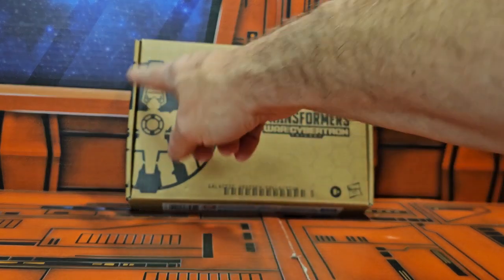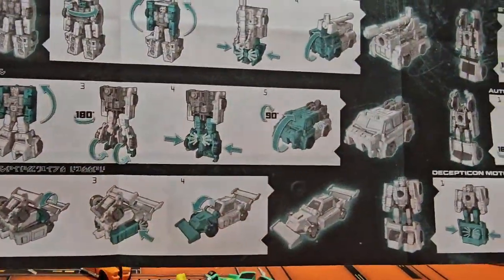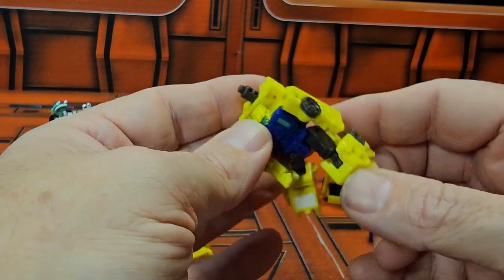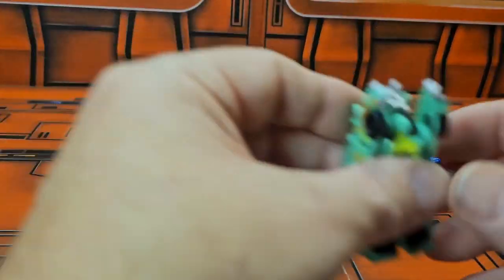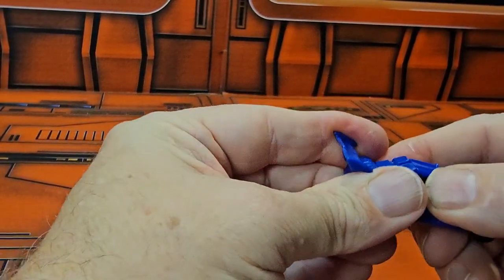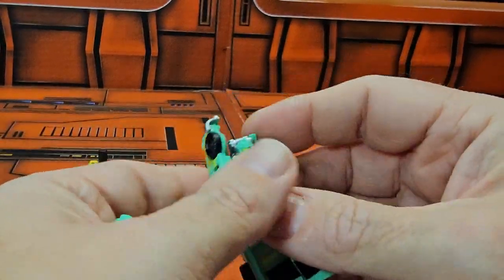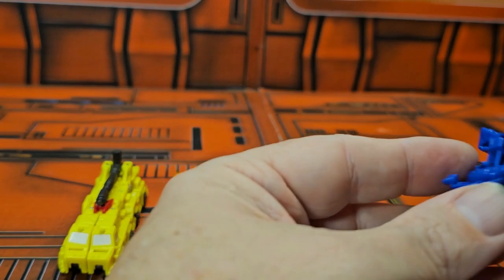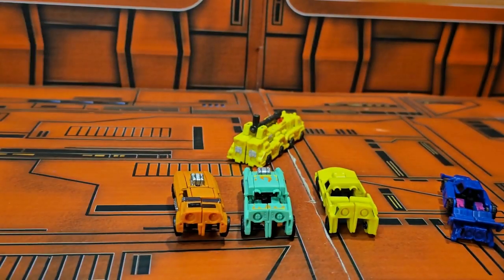Unboxing and review of Transformers War for Cybertron Galactic Odyssey Micron Micromasters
Unboxing and review of Transformers War for Cybertron Galactic Odyssey Micron Micromasters set. a 6 pack of figures for your war for cybertron fix.